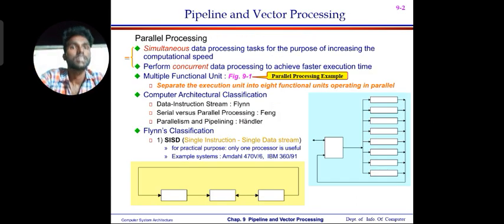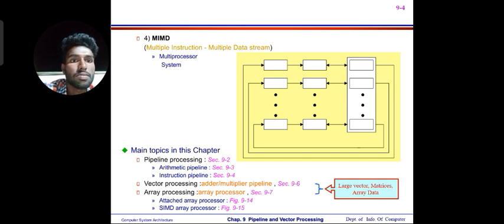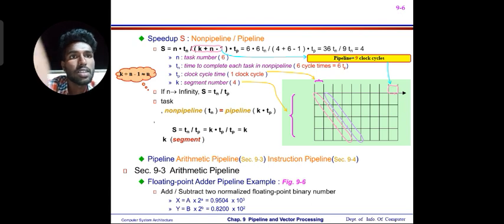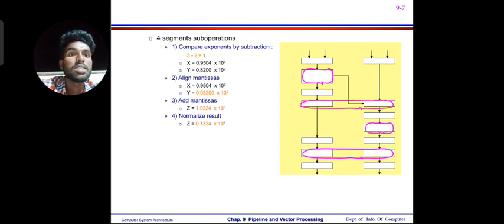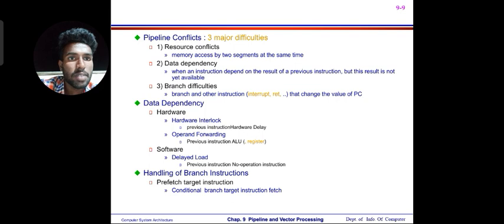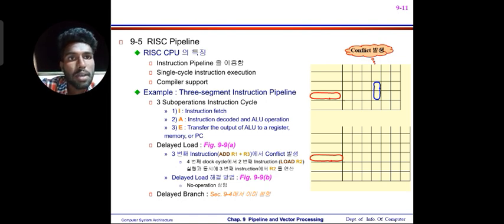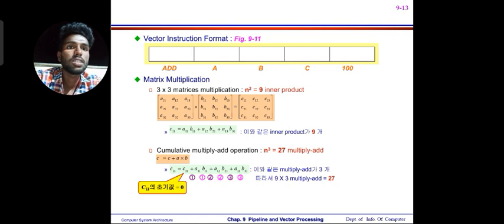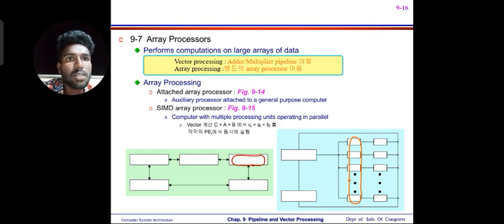COMPUTER ORGANIZATION AND ARCHITECTURE PIPILINE TOPICS